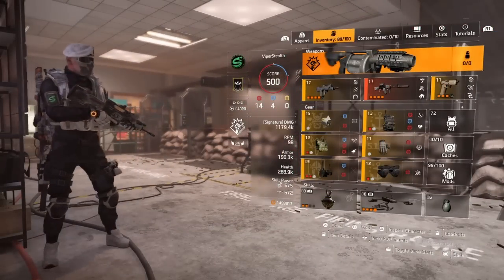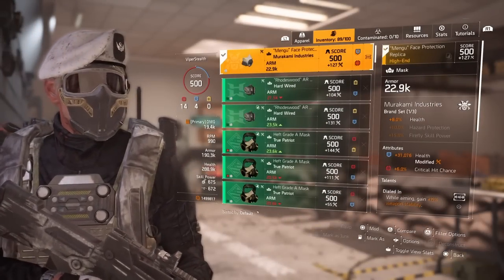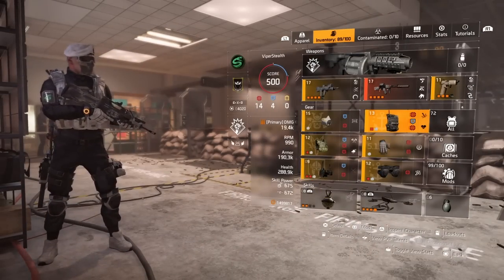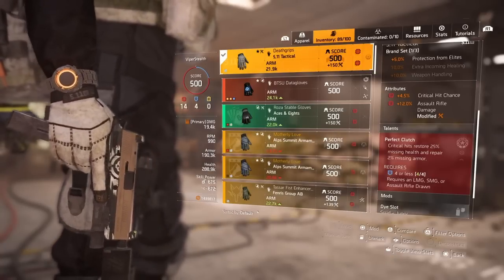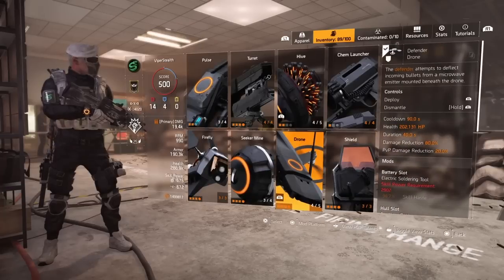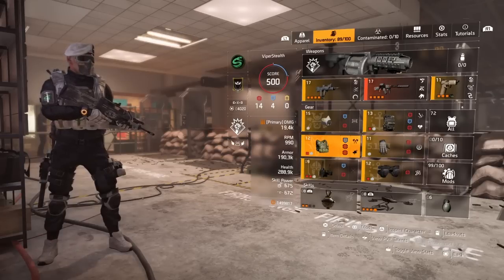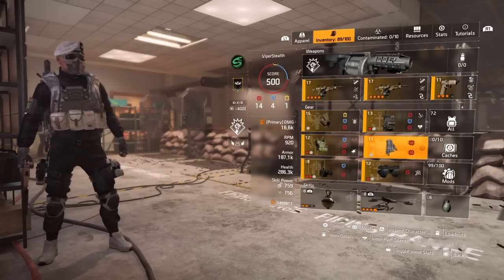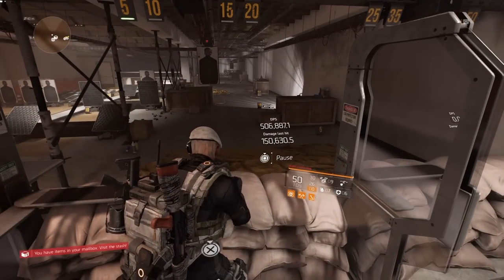How to make the BEST Clutch PvP Build - Division 2 - ViperStealth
Joined a PvP clan recently so have been perfecting a few PvP builds.

Also been asked to share some PvP builds - so here it is. Enjoy!